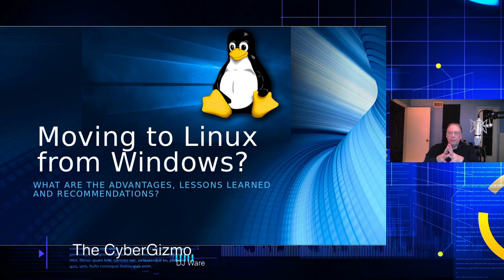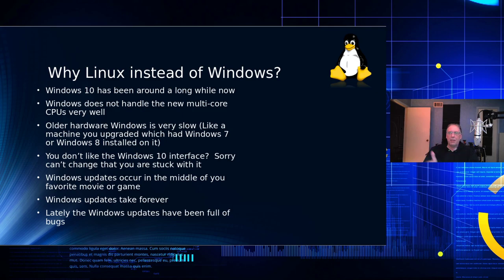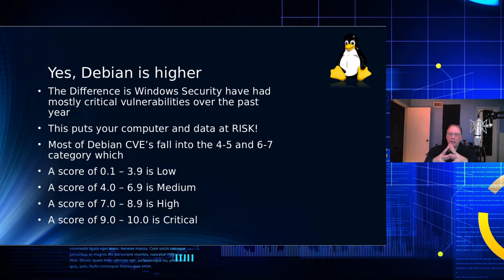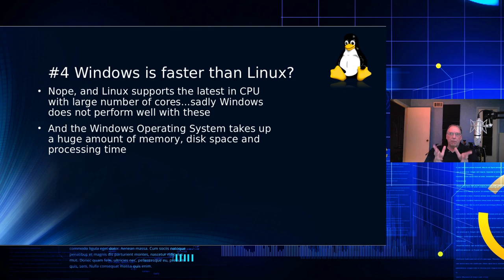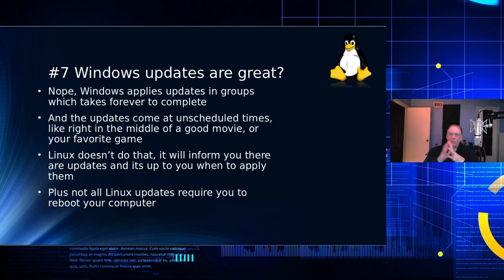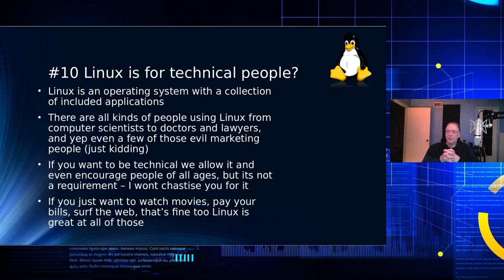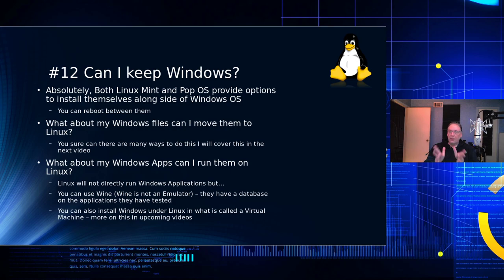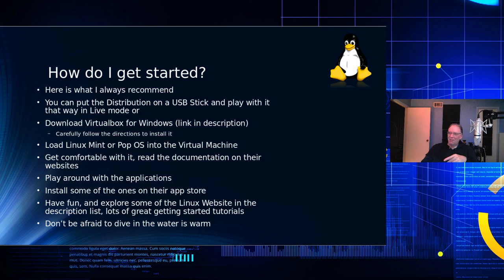Windows to Linux?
In this episode of the CyberGizmo I explore some of the myths and questions about Linux from the point of view of a Windows user.

Feren OS is another good choice and has some tools to help move your windows files into Linux